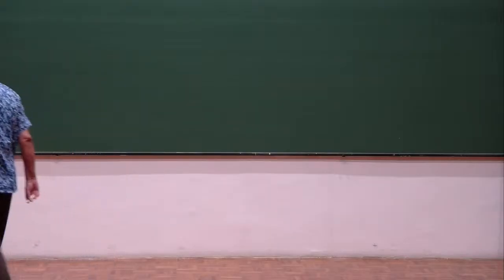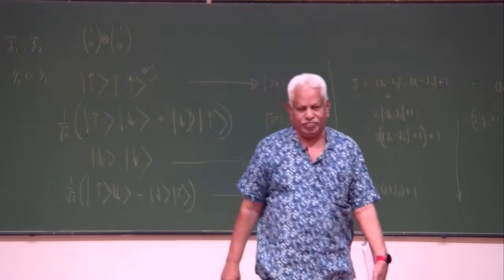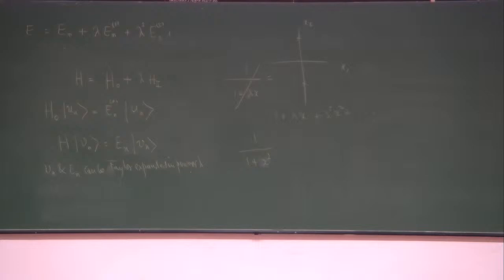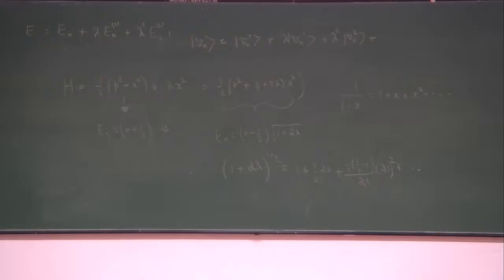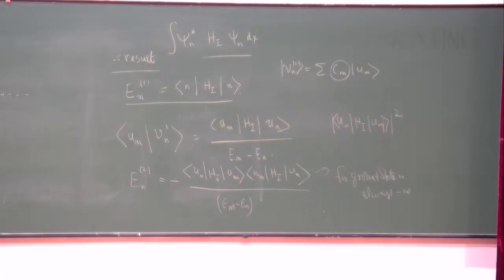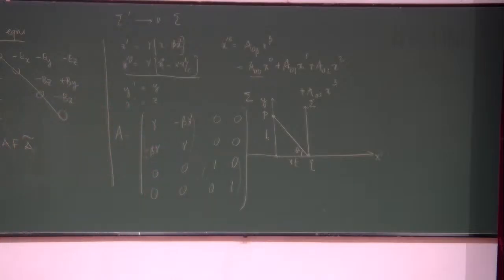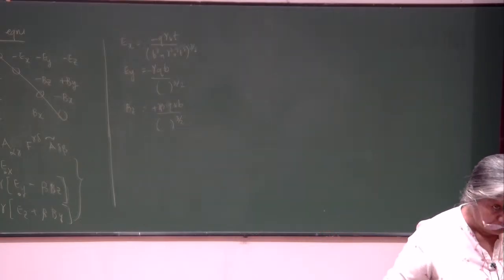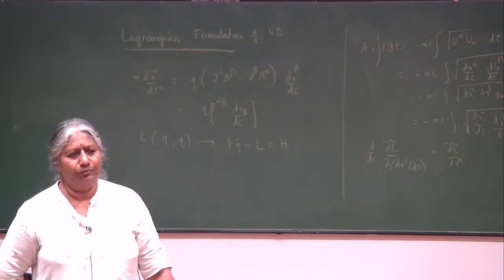Foundation Series 2025 in Theoretical Physics